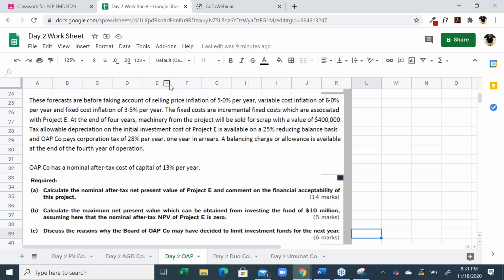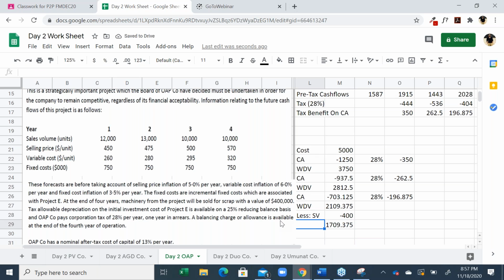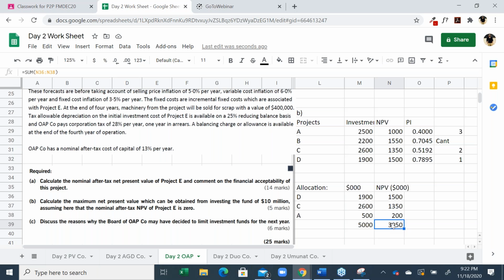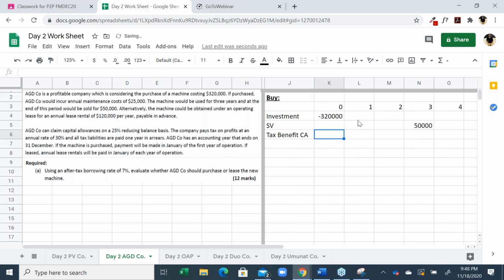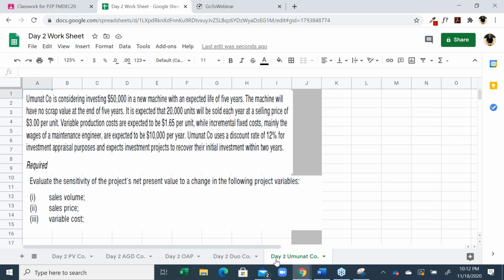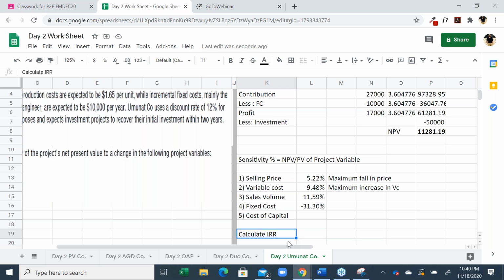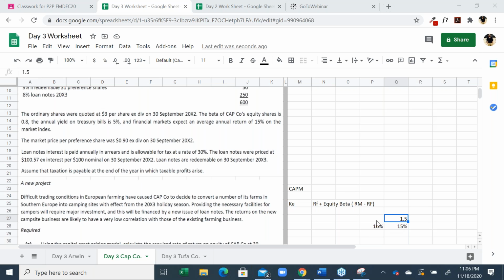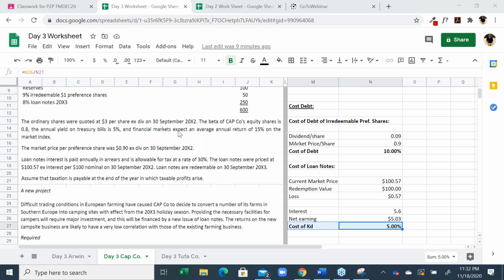FM (F9) - Day 03 - Dec 2020 - Financial Management ACCA Exam Approach Webinars MNN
Virals Videos Vines
vvv ACCA
ACCA
ACCA certification
ACCA courses
ACCA exams
ACCA jobs
ACCA learning partners
ACCA meaning
ACCA qualification
ACCA salary
ACCA self-study
ACCA UK
ACCA
ACCA certification
ACCA courses
ACCA exams
ACCA jobs
ACCA learning partners
ACCA meaning
ACCA qualification
ACCA salary
ACCA self-study